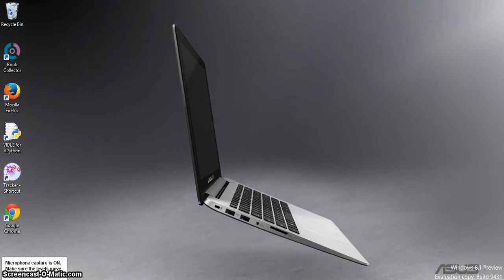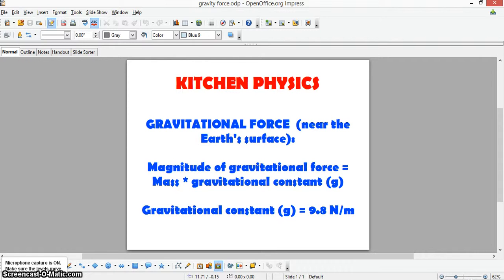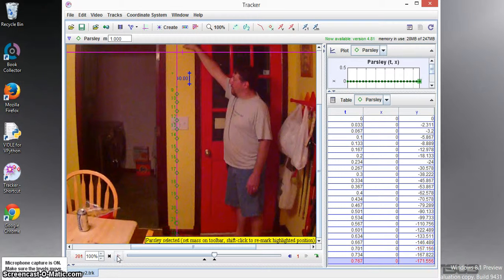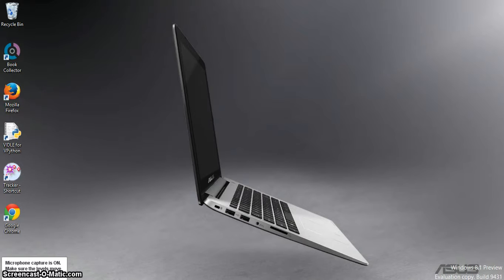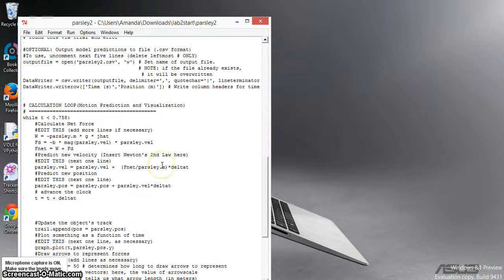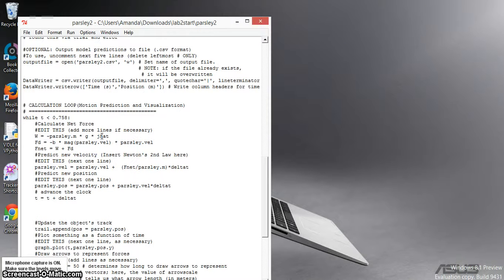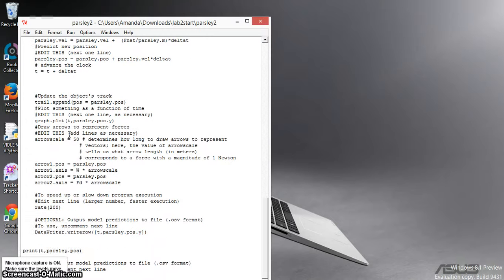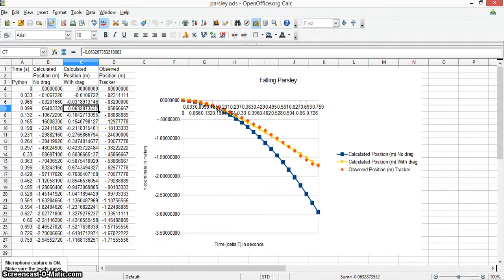Kitchen Physics Episode 2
Falling parsley - Lab 2 for physics